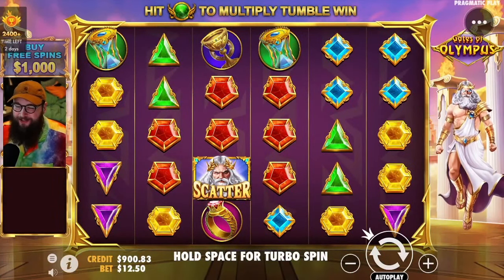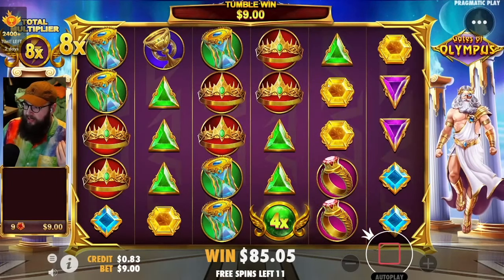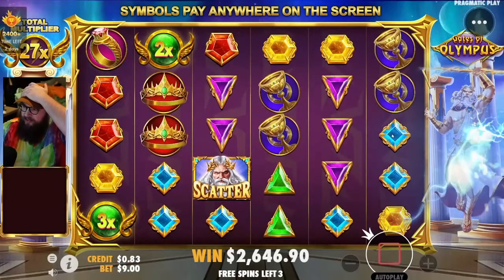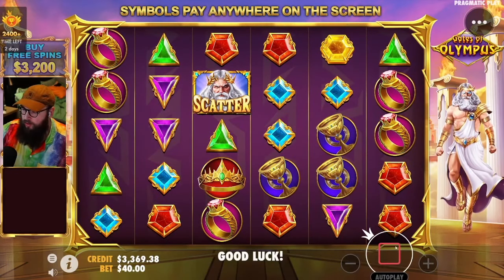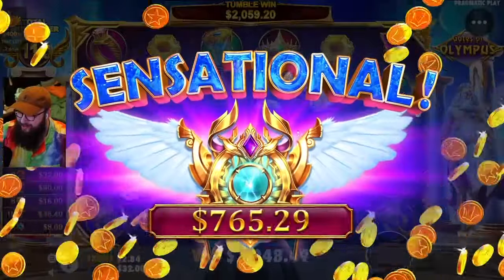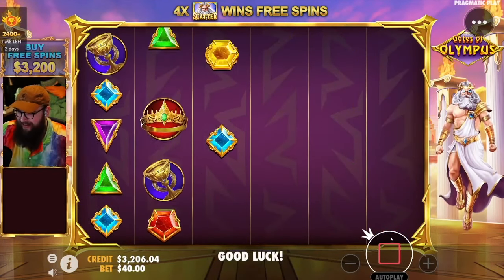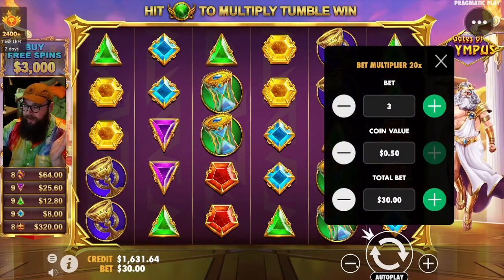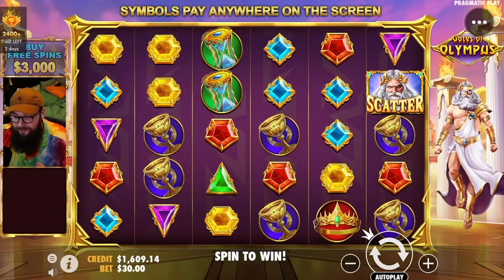I WENT ALL IN ON EVERY GATES OF OLYMPUS BONUS BUY AND IT WENT CRAZY!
🔞  Gamble only with the money you can afford to lose, do not gamble when under the influence, and remember that the casino always wins in the long run.